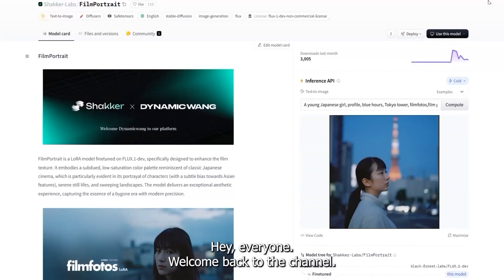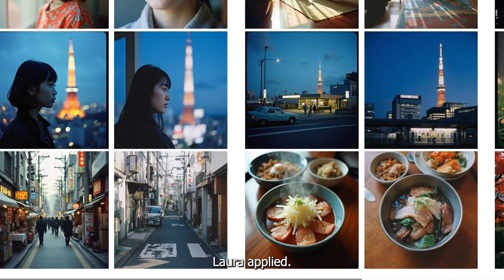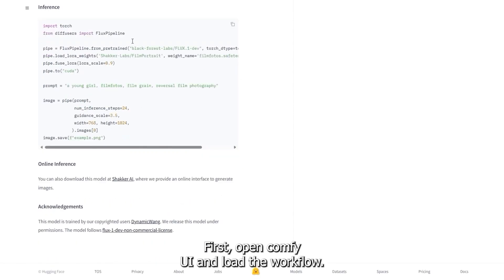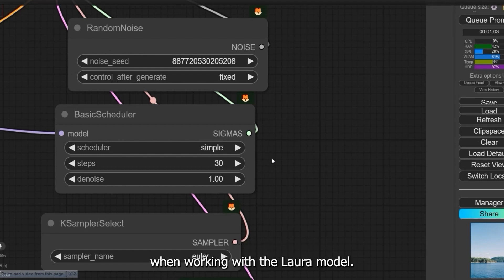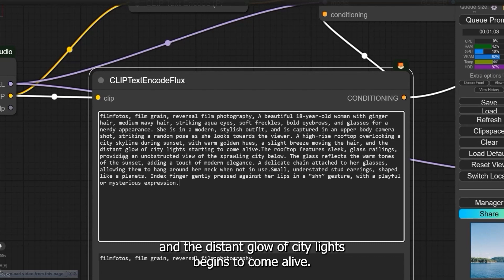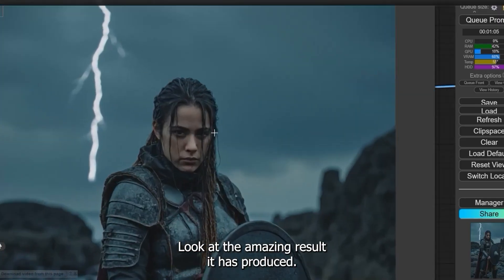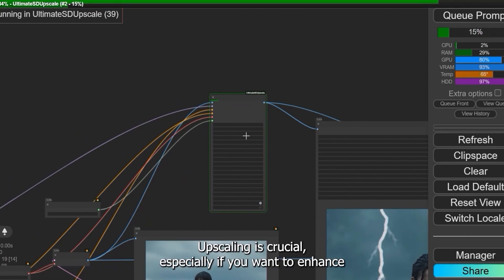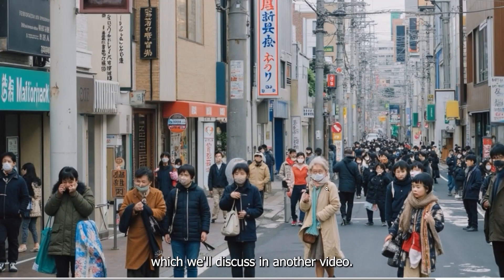Flux Realism LoRA Workflow Tutorial | ComfyUI Flux.1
Hello I have create a Workflow which Enhance your Flux Model using FilmPortrait Lora, in this video you Learn how to enhance your AI art using the Flux Realism LoRA model in ComfyUI! In this detailed tutorial, we'll guide you step-by-step through the Flux.1 workflow, showcasing how to integrate FilmPortrait LoRA for stunning, realistic image generation.
Perfect for anyone looking to master AI art with ComfyUI, LoRAs, and advanced Flux model techniques. Watch now and elevate your AI art game!"